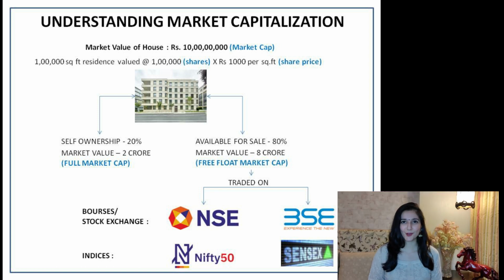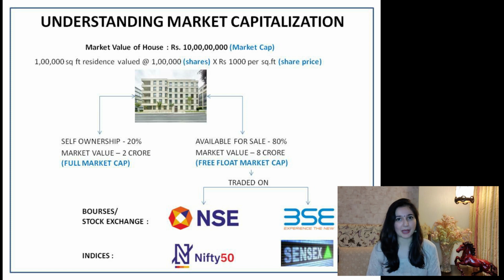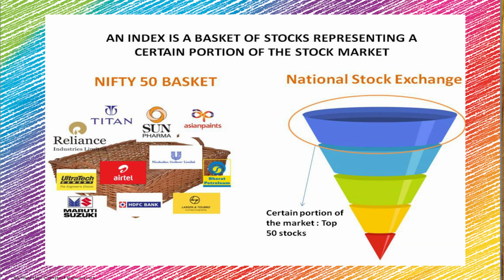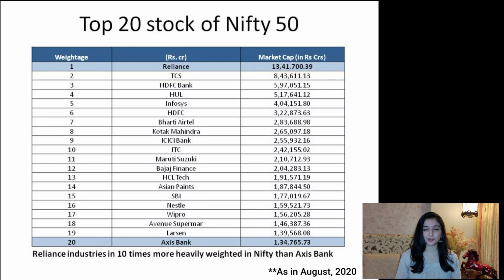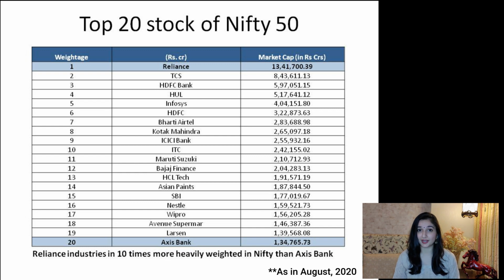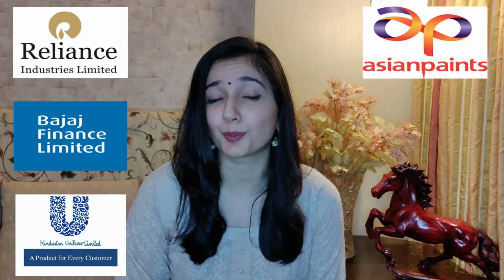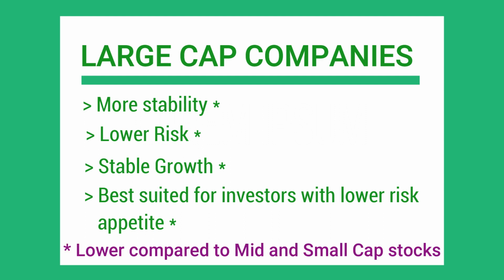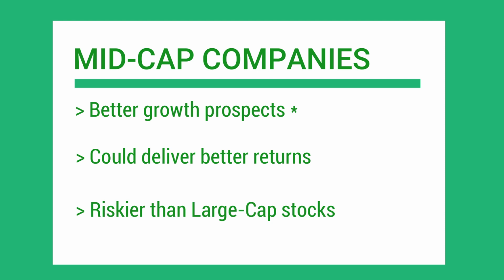SENSEX & NIFTY simplified? What is Market Capitalization?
In this video, we have dicussed the concept of Market Capitalization & Free-float Market Capitalization with the help of an example. We then progress to discuss the 2 major Indices in India, Nifty & Sensex. Concepts have been simplified for easy comprehension. Enjoy!